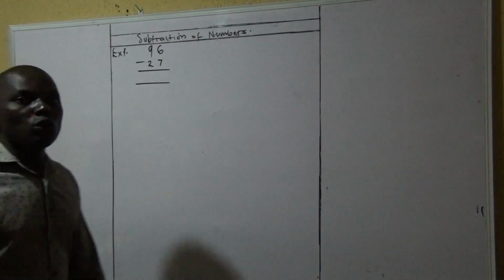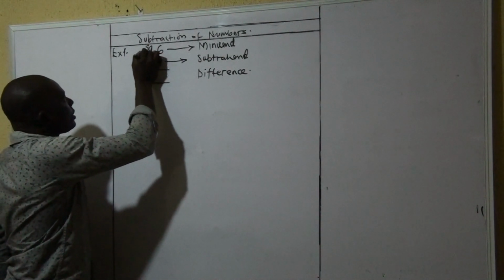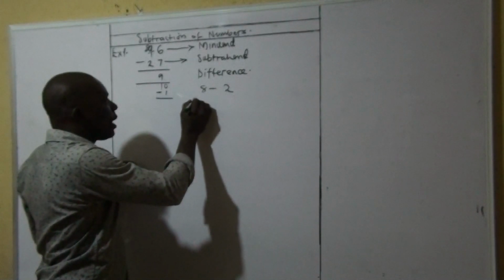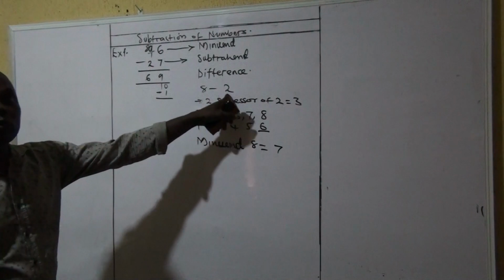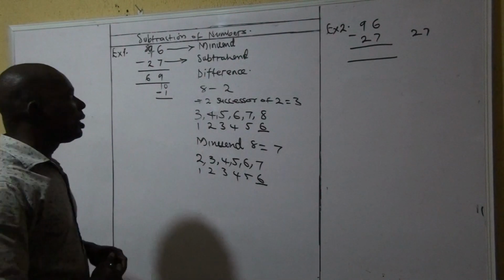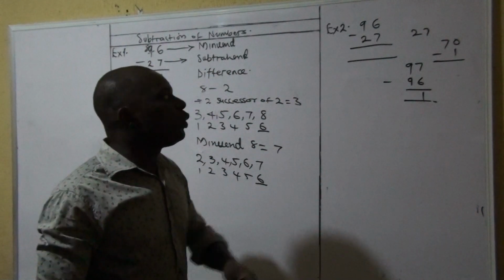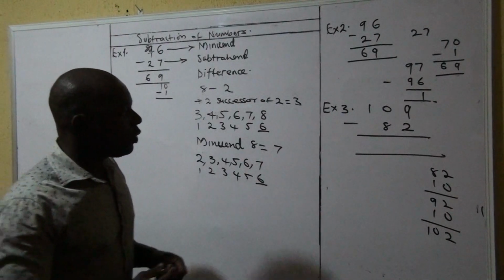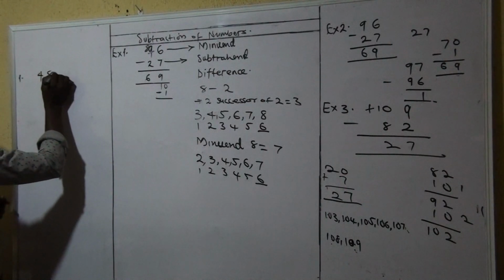Summary of Subtraction of Numbers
In this video, a detailed and explicit summary of the subtraction of whole numbers was thoroughly explained.